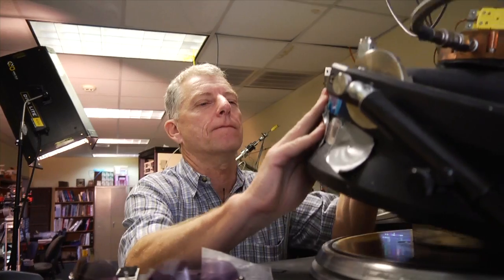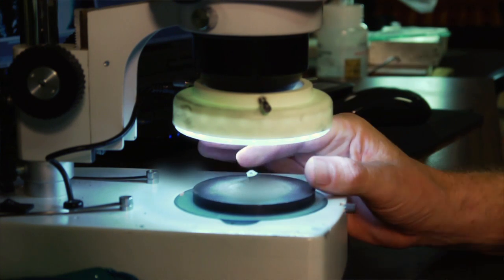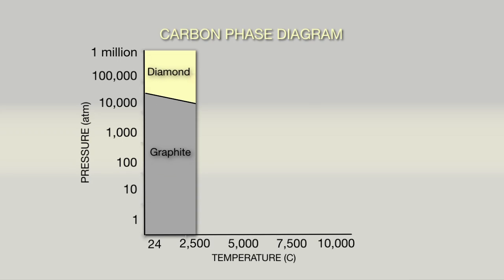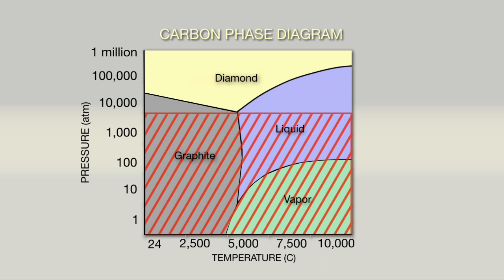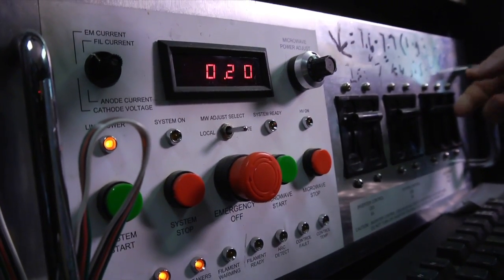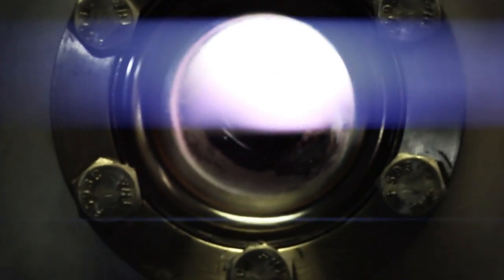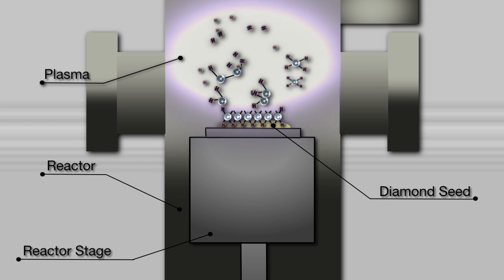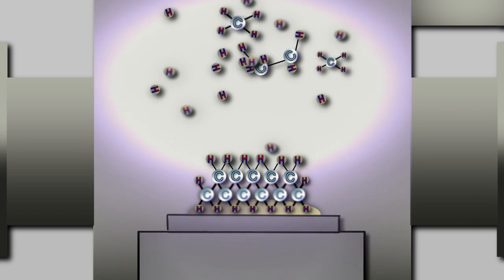Synthetic Diamonds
Chemist Roy Gat explains how he uses phase diagrams to synthesize synthetic diamonds at low pressure and temperatures.